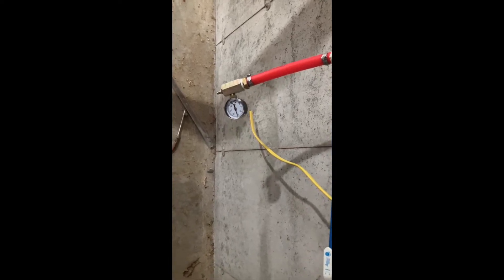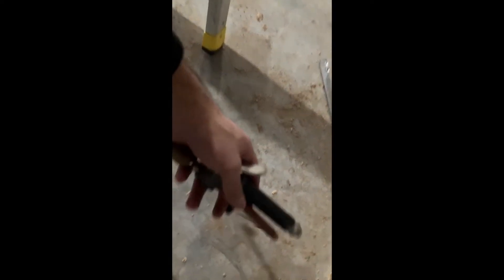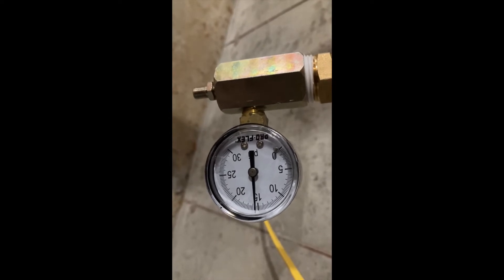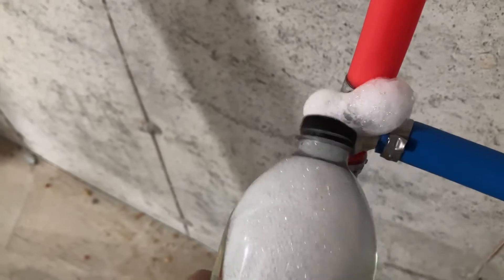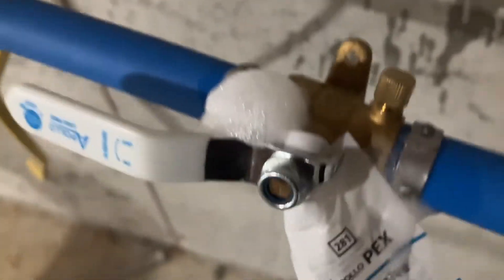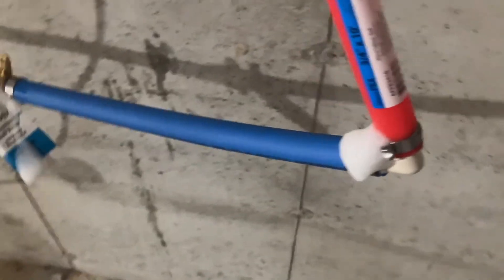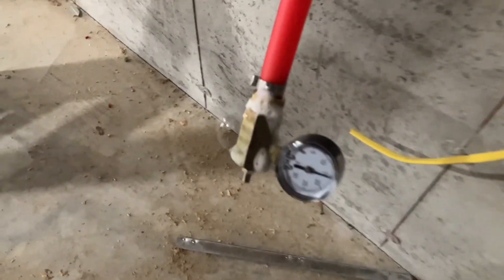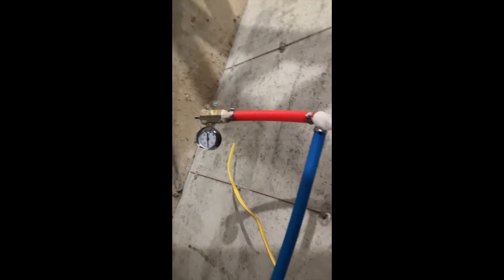Pressure Testing Piping and Finding Air Leaks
In today's video, I will be pressure testing Pex tubing, although these methods can be used to pressure test most types of piping. The soapy water strategy can be used to find air leaks in any application even when your tire is leaking air. Be sure to put thread tape on your brass fitting before installation or it will leak air.